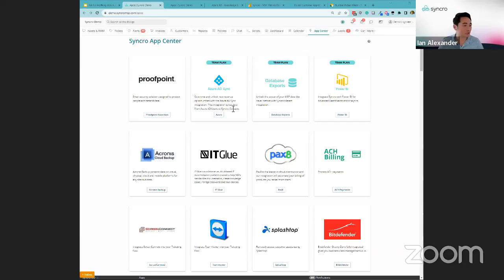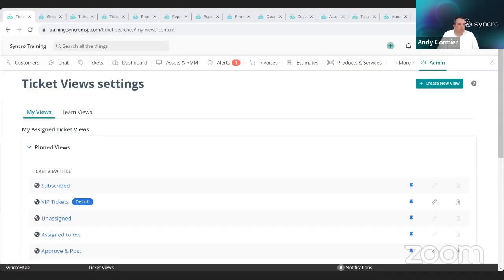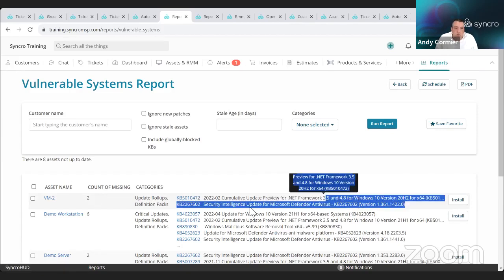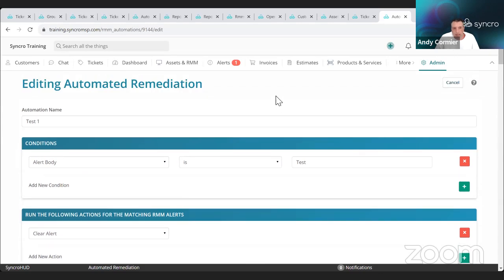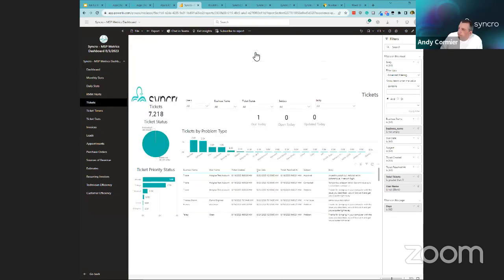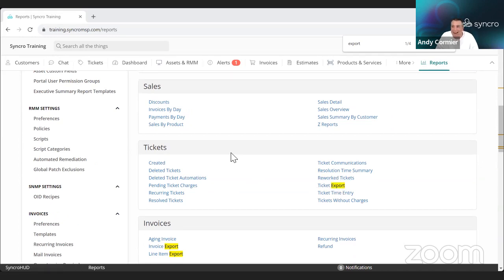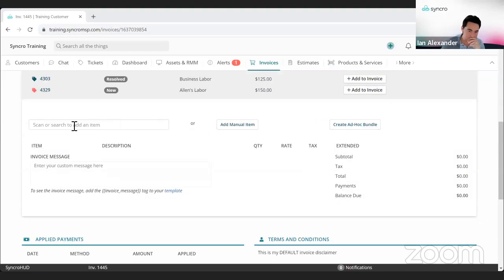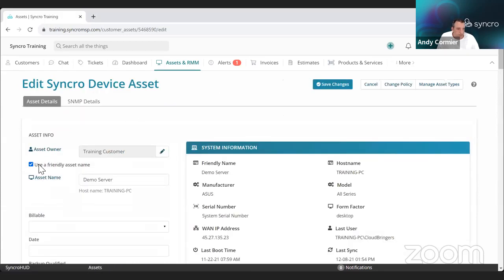Syncro Ask Us Anything / Aug 23, 2023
Join Syncro’s Andy Cormier & Ian Alexander for an Ask Us Anything session

👀 Catch future livestreamed episodes of Ask Us Anything on the Syncro YouTube channel.